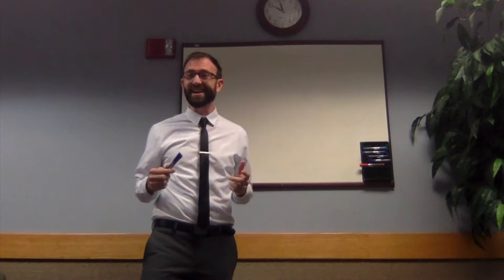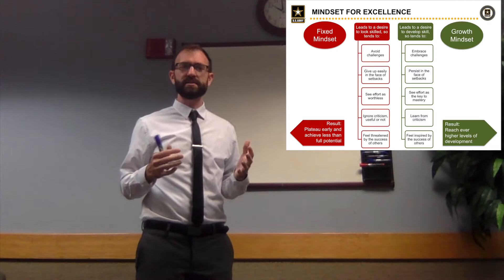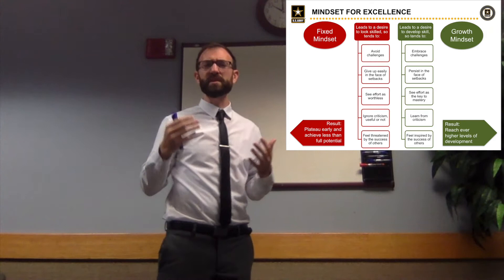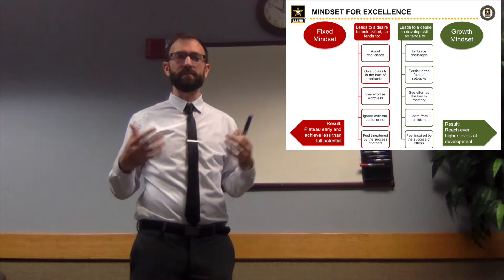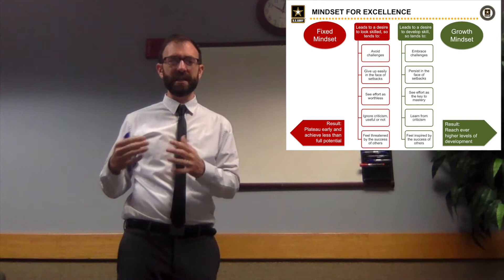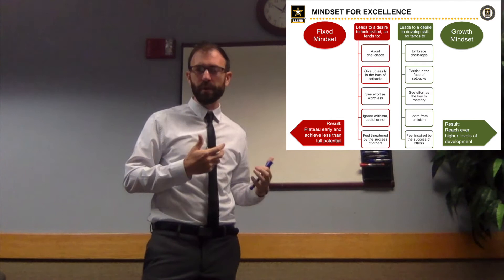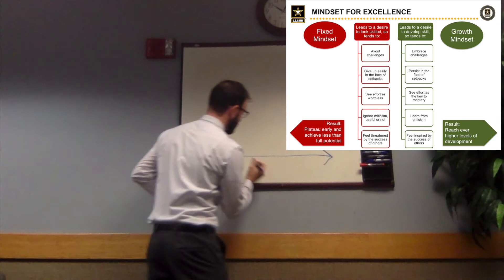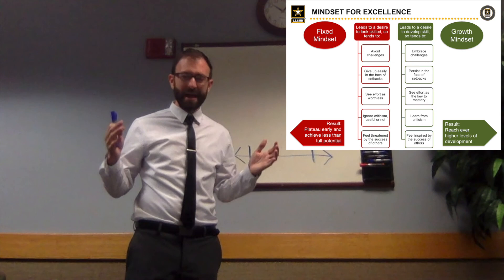Mindset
Performance Expert Jeff Giroux from the Fort Riley R2 Performance Center discusses mindset and why our thoughts matter.